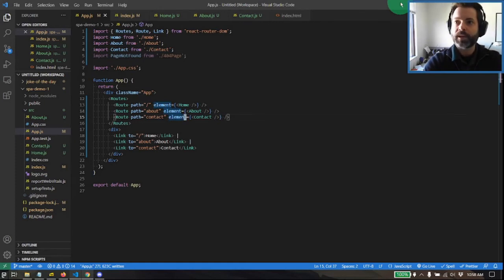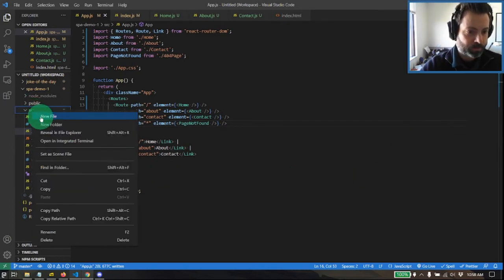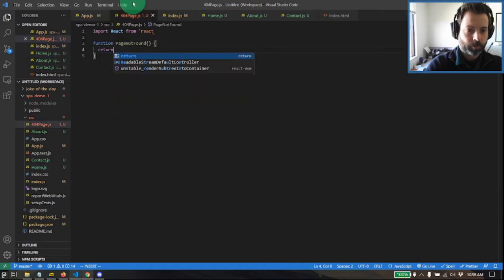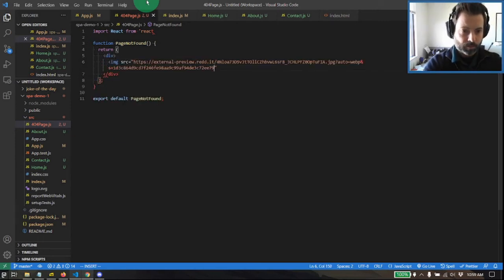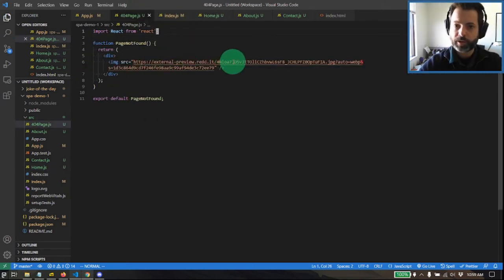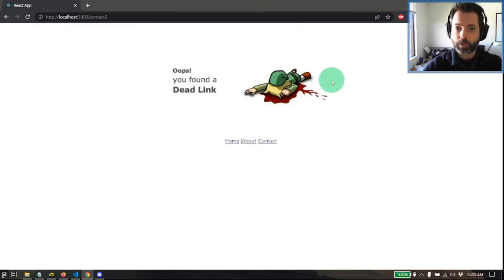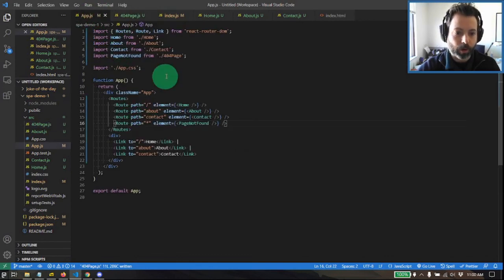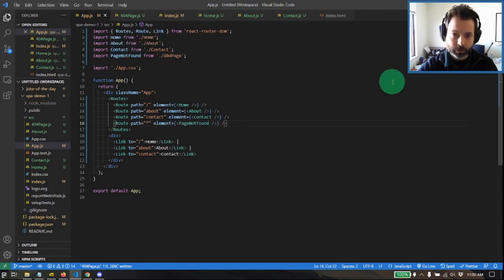CIS658 - React Single-Page Application (+404 page) Demo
Demo of creating a basic SPA application using React - addition of the 404 page.